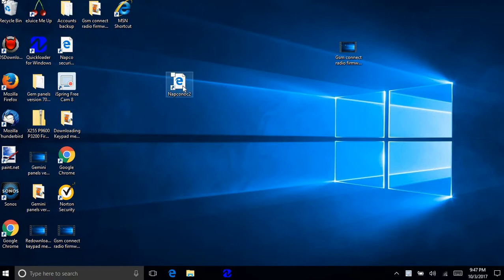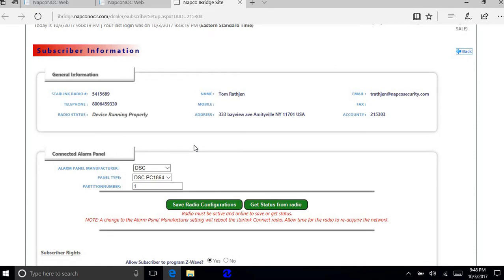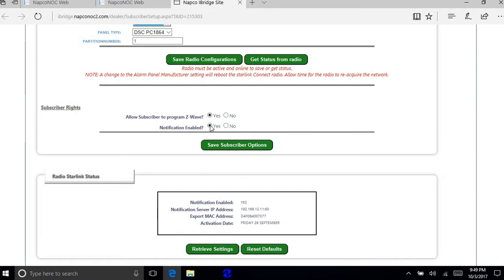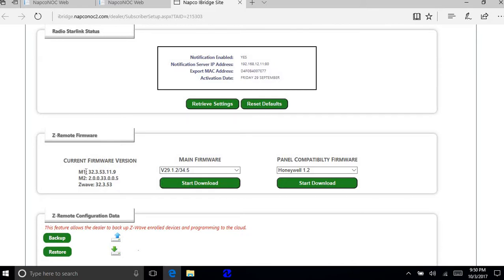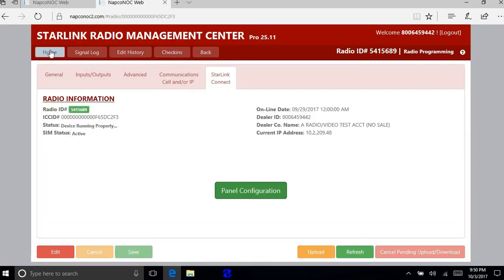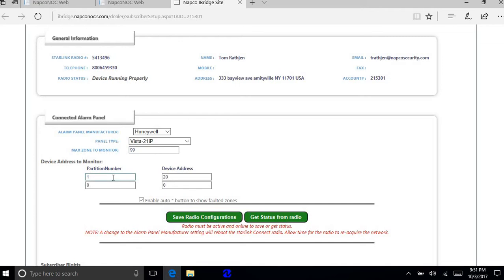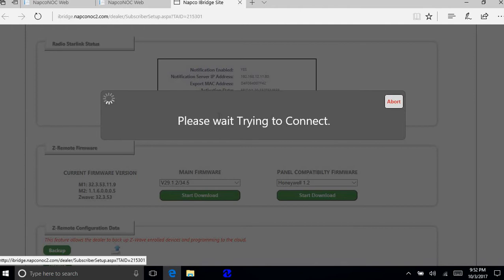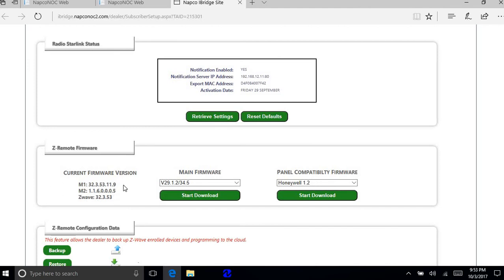Ensuring DSC & Ademco panels have the correct firmware for use with the StarLink Connect radios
How to ensure the DSC and Ademco control panels have the correct firmware for use with the StarLink Connect radios.